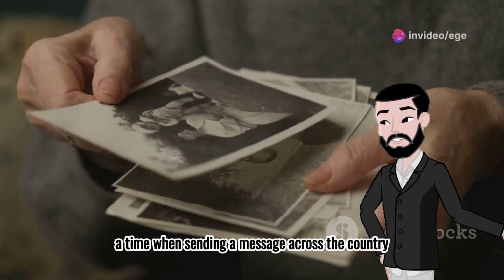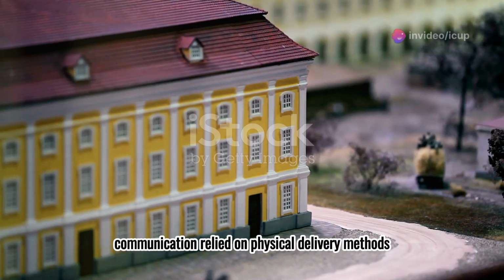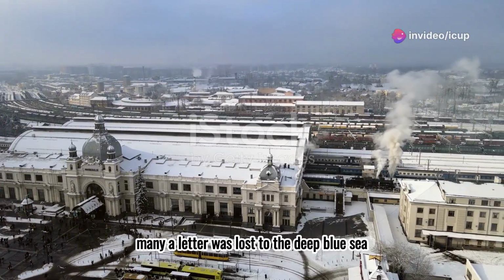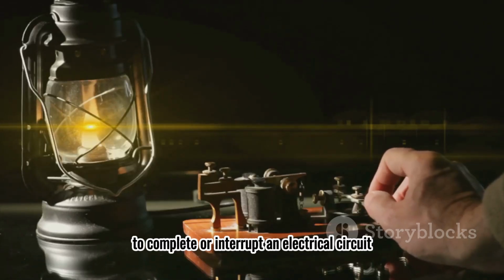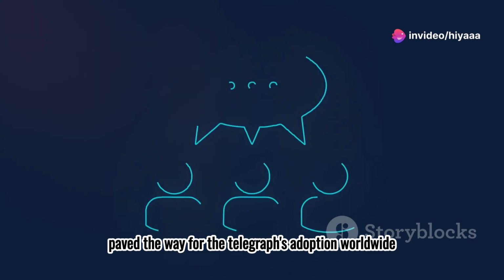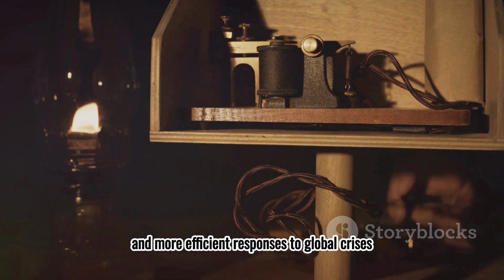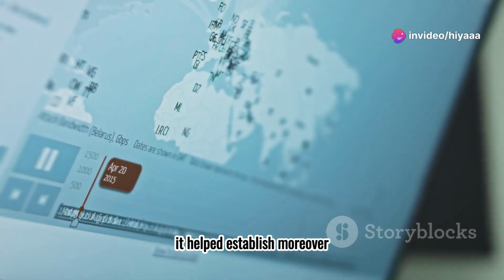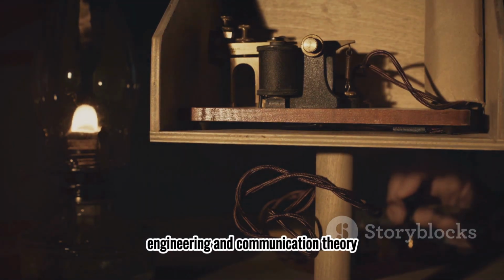The History of the Telegraph